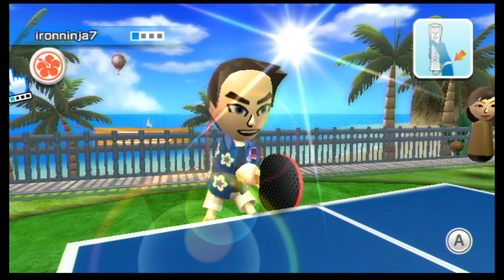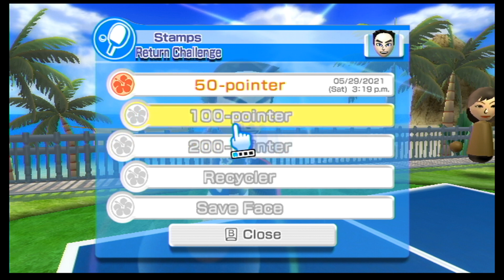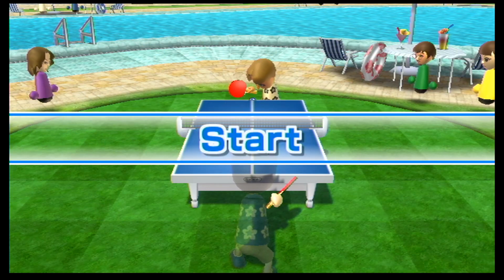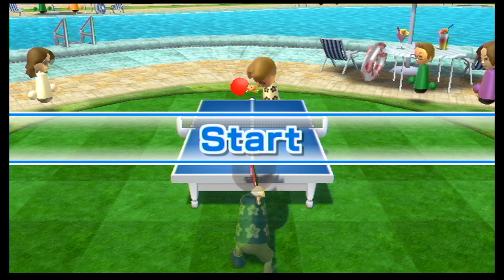Wii Sports Resort table tennis return challenge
in today's Wii Sports Resort table tennis video or doing the return challenge to practice for the livestream will take on the champion